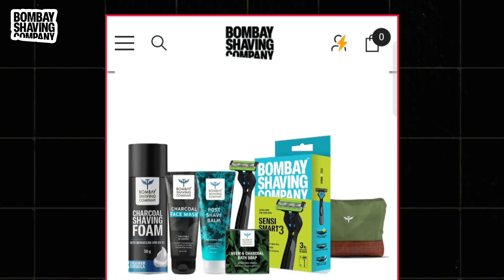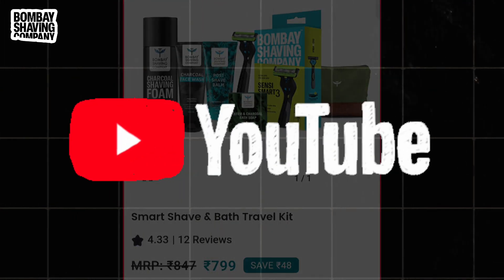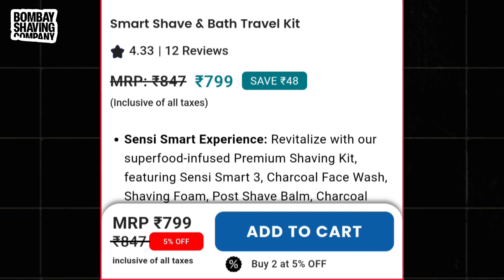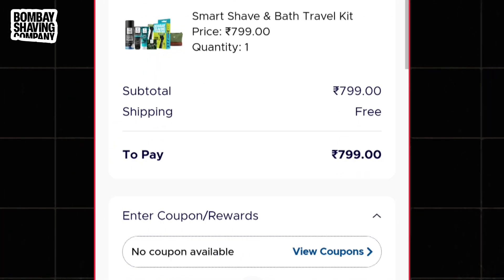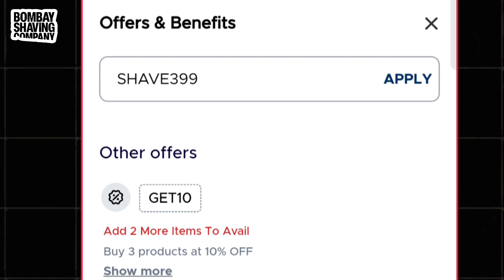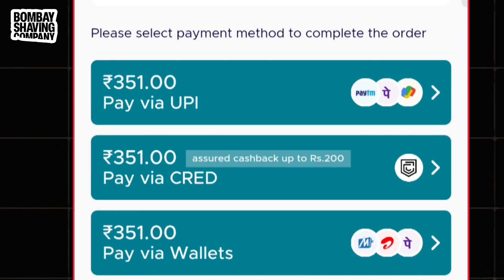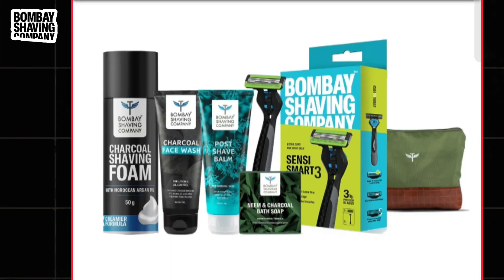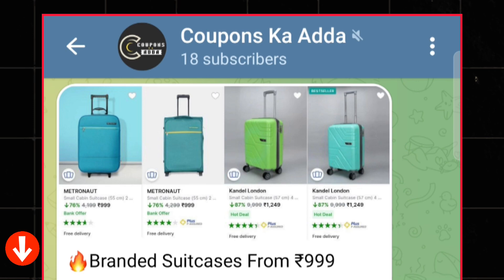Bombay Shaving Company Shaving Kit | Bombay Shaving Company Discount Code